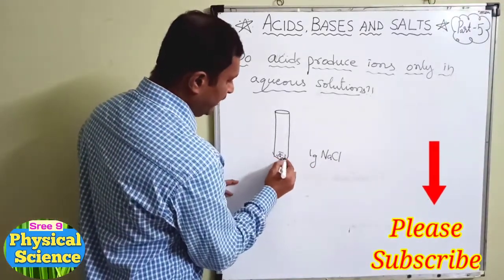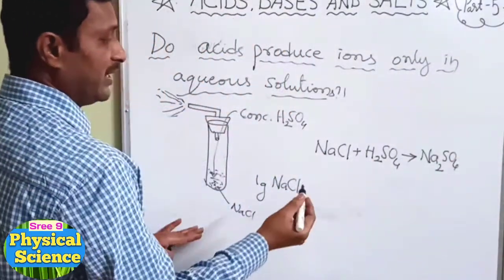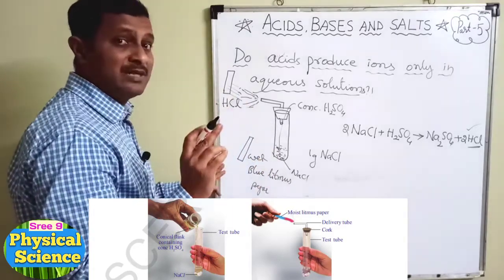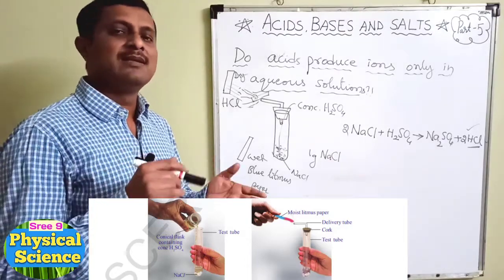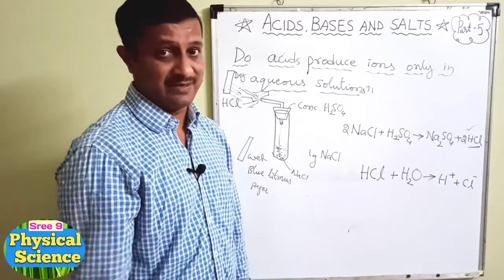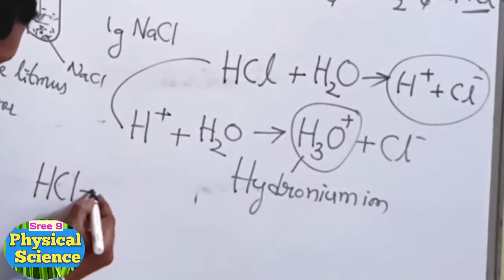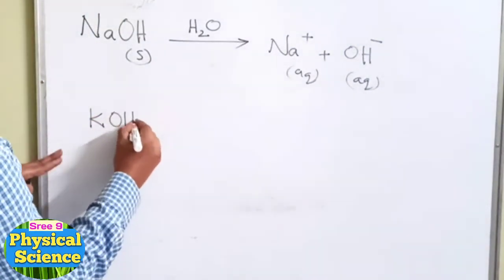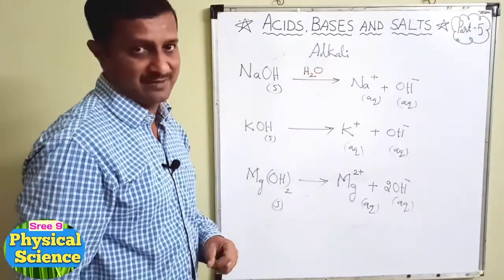ACIDS, BASES AND SALTS-6 |10th Class ,Part 6, Do Acids produce ions only in aqueous solution?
please watch the following links